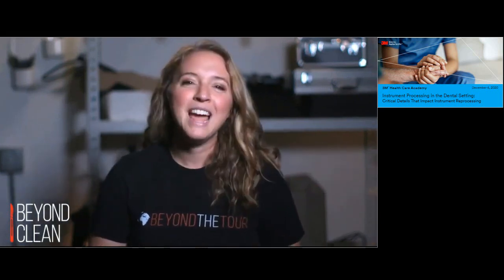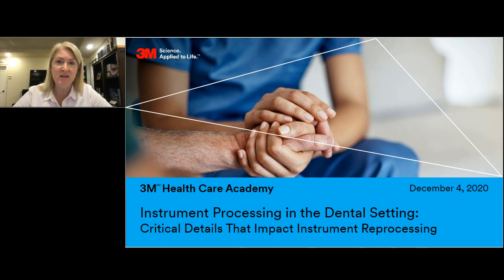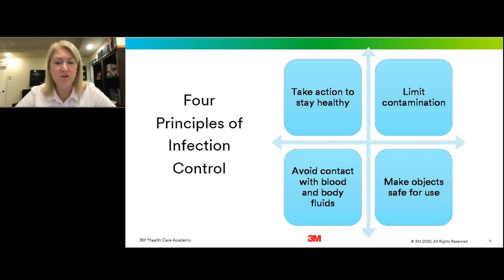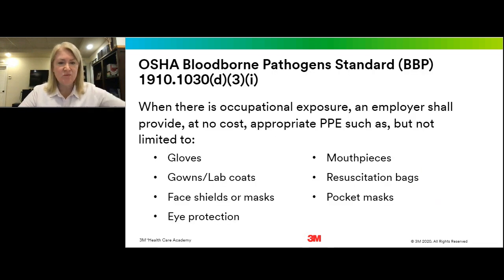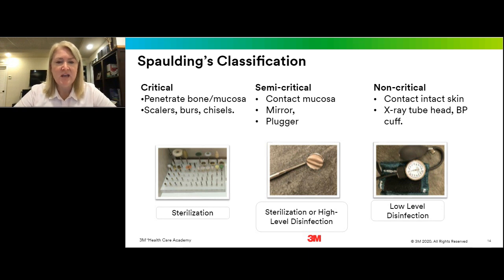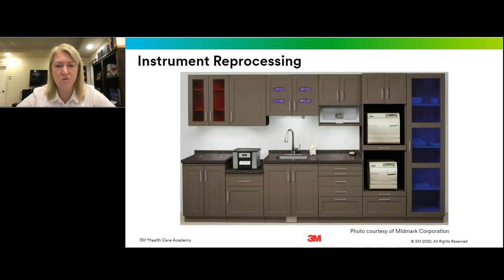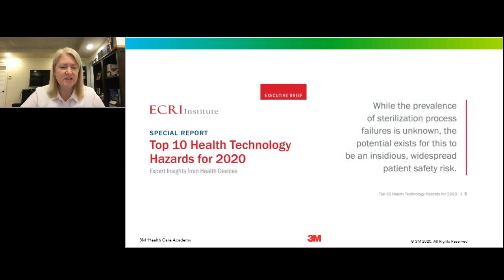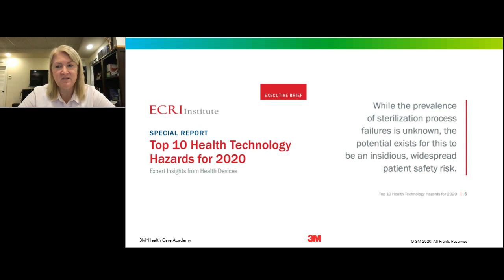1 CE Approved | Critical Details That Impact Instrument Reprocessing and Sterility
"What are the four principles of infection control? How do these principles impact instrument reprocessing and sterility workflows? Tune in for a great discussion as we explore various instrument cleaning methods and proper storage methods to ensure dental instruments are patient-ready for every procedure, every time. Join the discussion today!”

This session originally aired during the Brushing Up on Quality: Critical Insights on Dental Reprocessing virtual conference in December 2020. Once you complete this session, you can click here to grab your 1 CE certificate

If you want to view the full event for Nursing & CBSPD credit, you can register on-demand